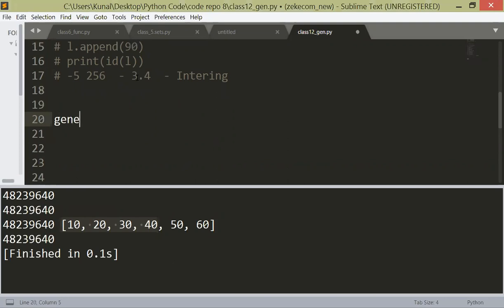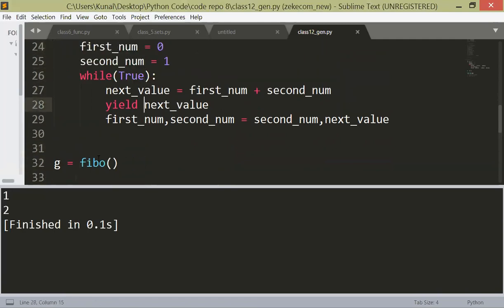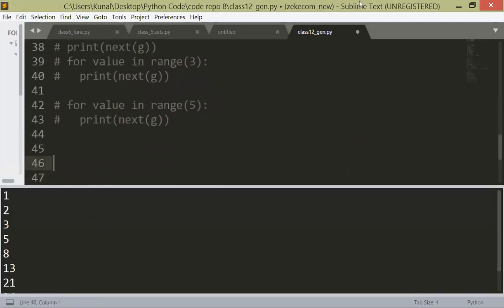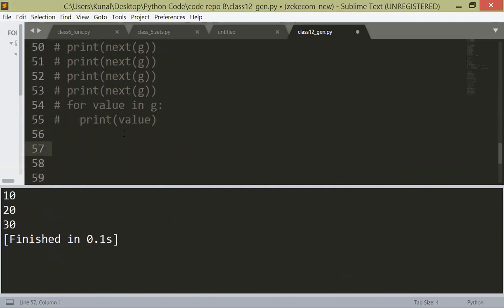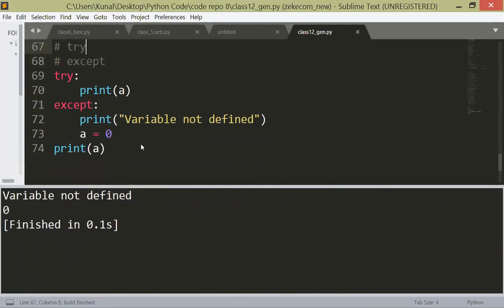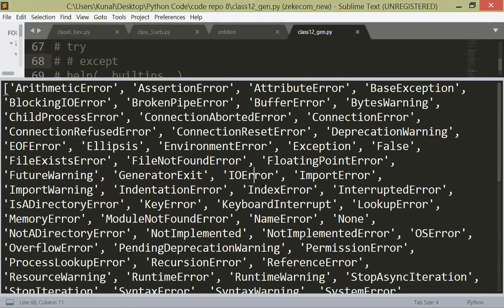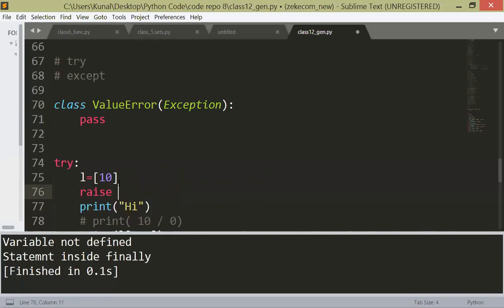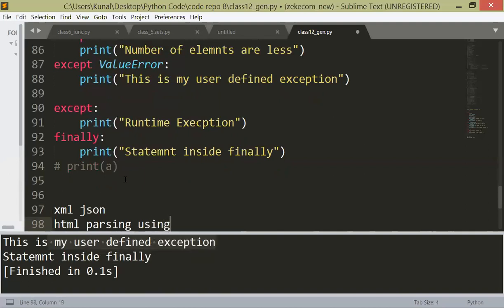Python Generators and Exception Handling